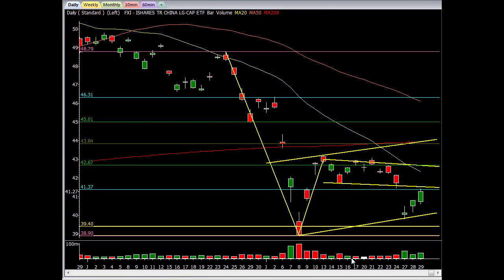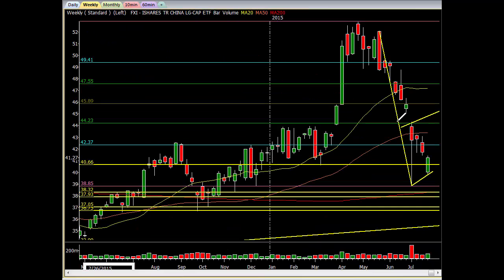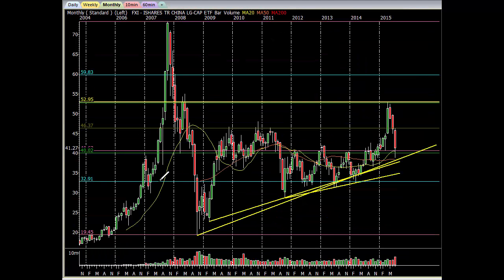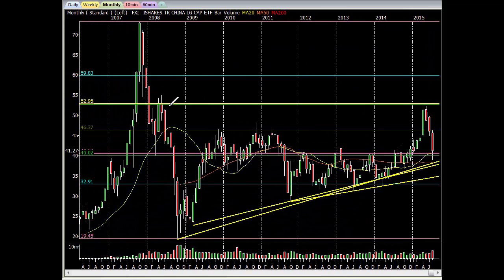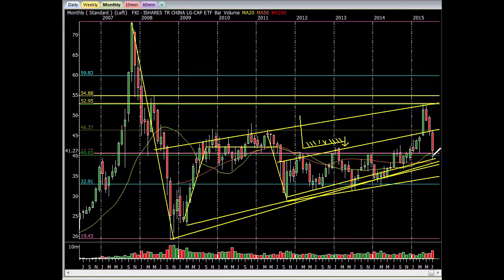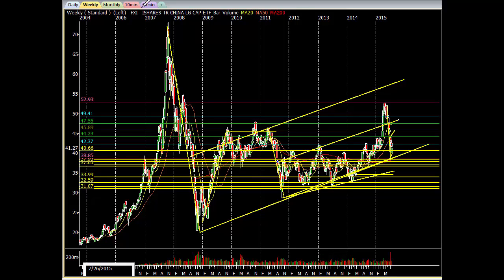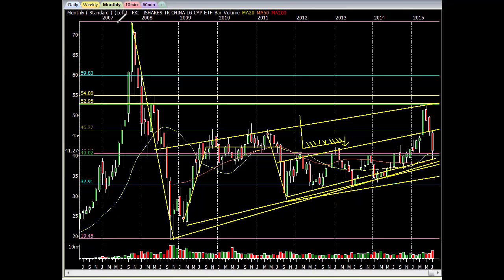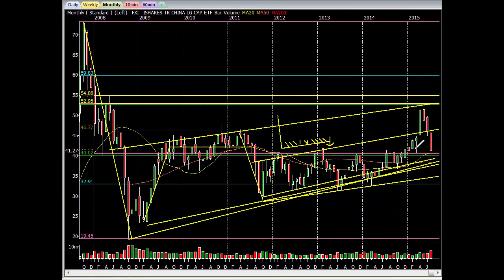$FXI 7 29 2015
Technical Analysis $FXI